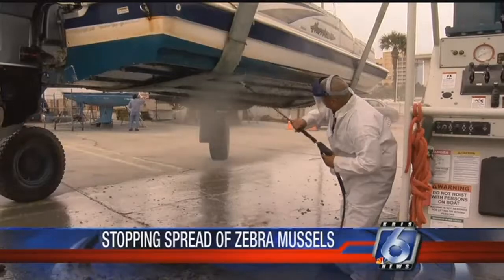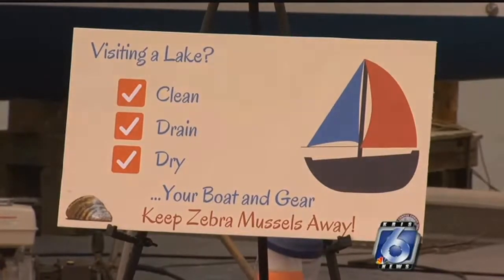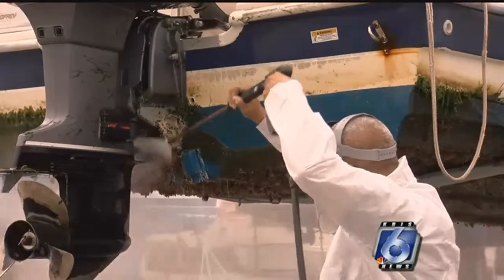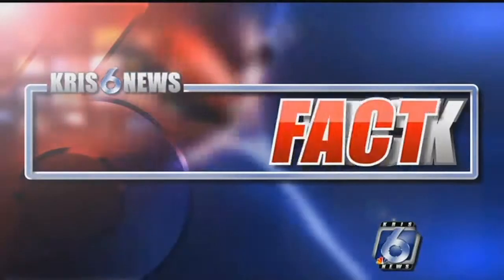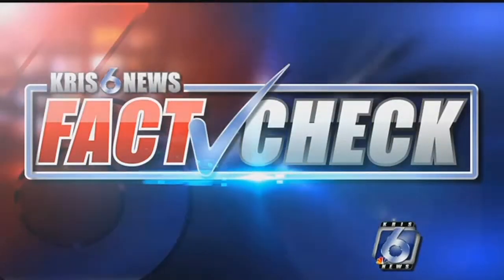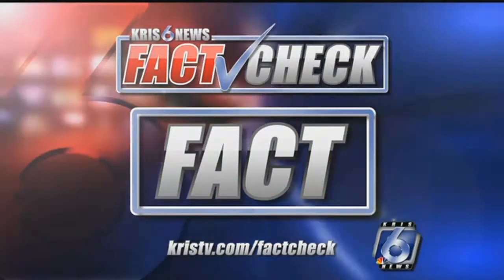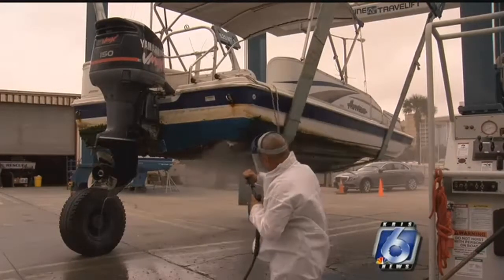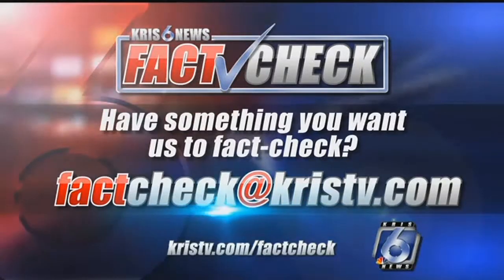Local boaters get training to prevent spread of zebra mussels